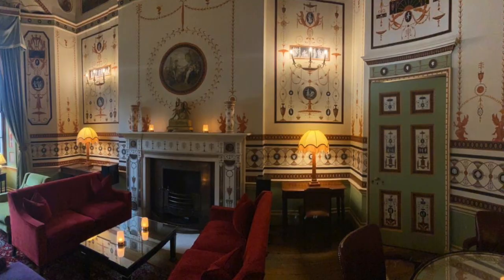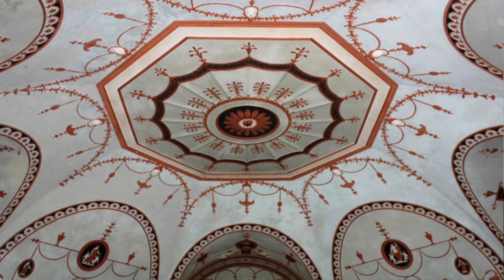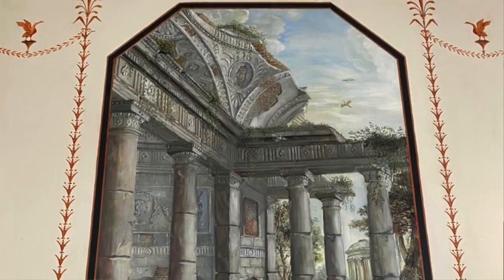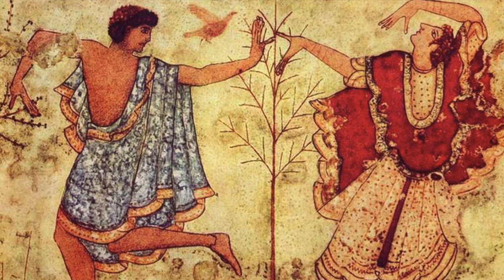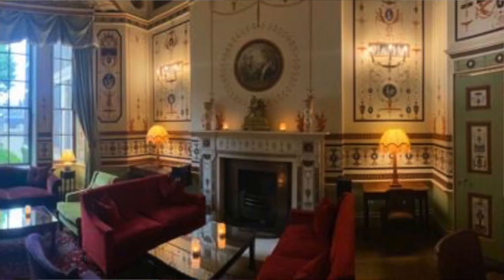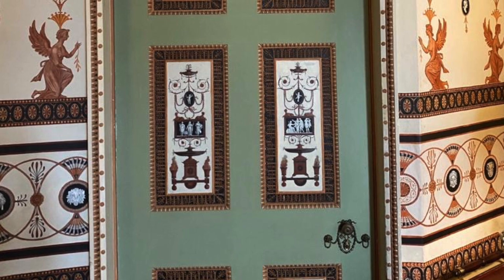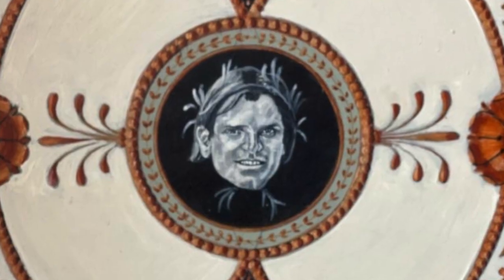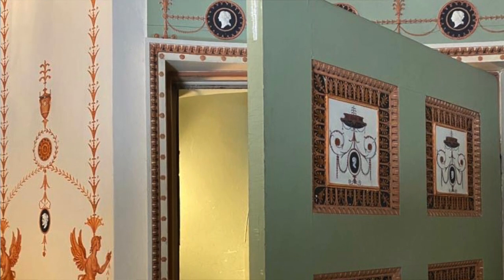Home House Stories Episode VI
The Etruscan Room is one of the rooms in Home House that holds the most hidden secrets and gems. Take a close look at all its fascinating details as our very own Robin Dutt, journalist, author and bon viveur, takes you on another journey of discovery of this remarkable historic building. But pssst, the secrets have to remain in the Home House circle of trust!